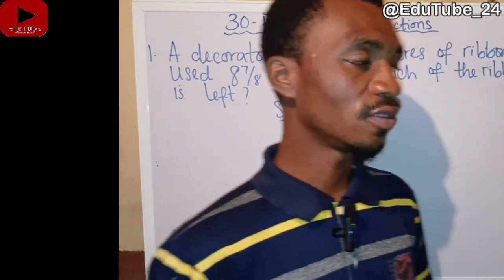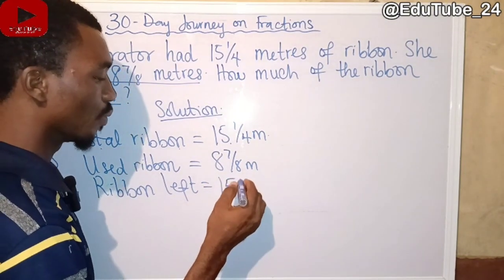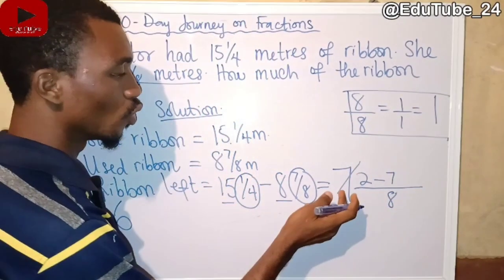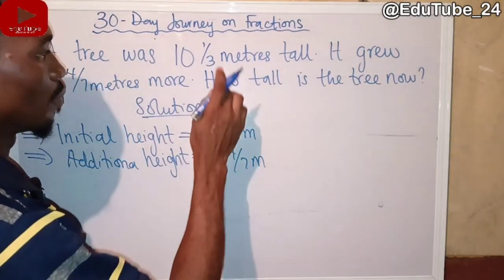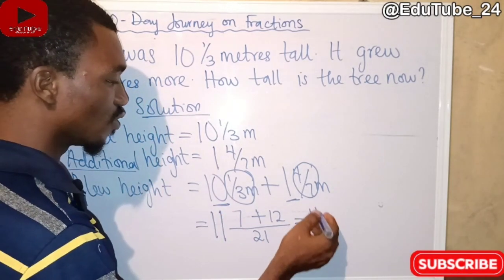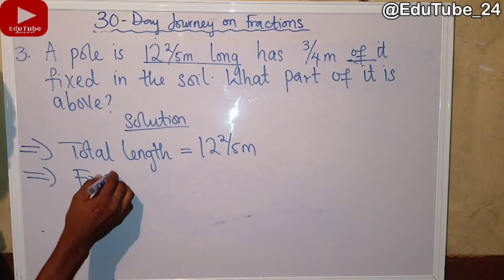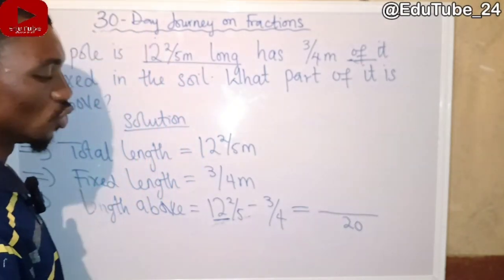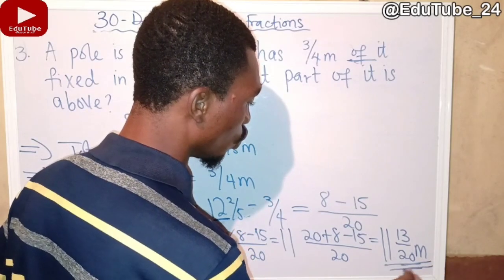Mastering Fraction Word Problems: Basic Operations Explained-Addition and Subtraction. Day 2 of 30.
Do fraction word problems make your head spin? Learn how to solve them step-by-step with our easy-to-follow guide on basic operations. These series of 30-day tutorials cover everything about fractions from adding and subtracting fractions to multiplying and dividing them in word problem. Perfect for pupils/students and anyone looking to brush up on their math skills on fractions.